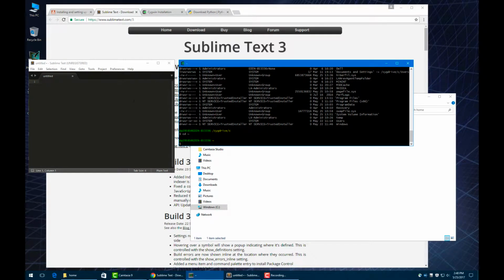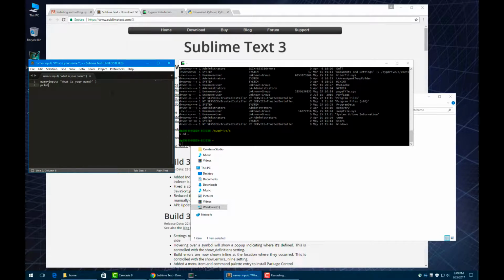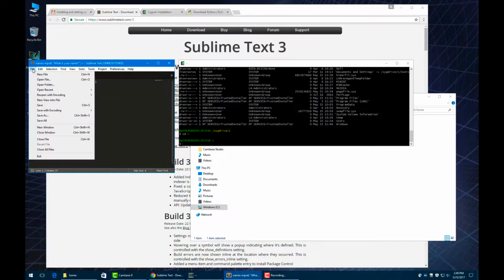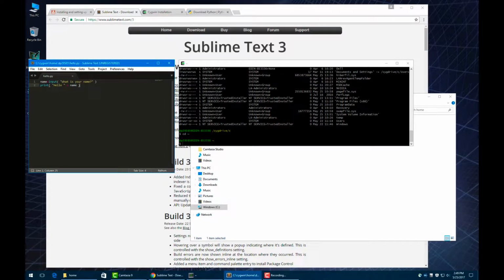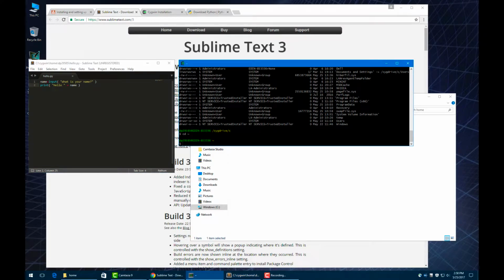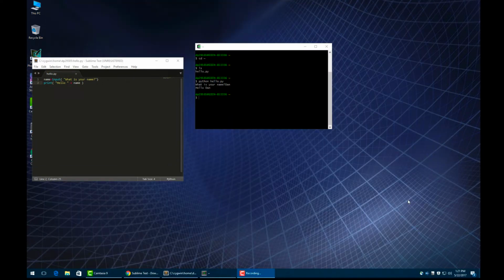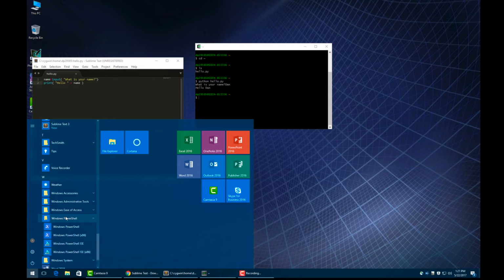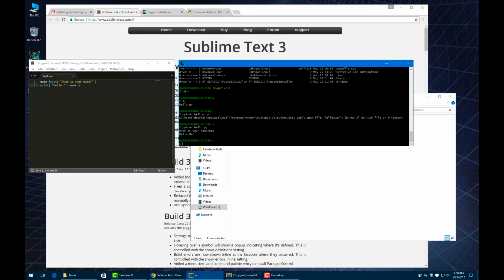First Python Script on PC